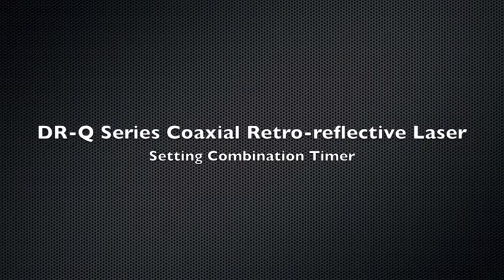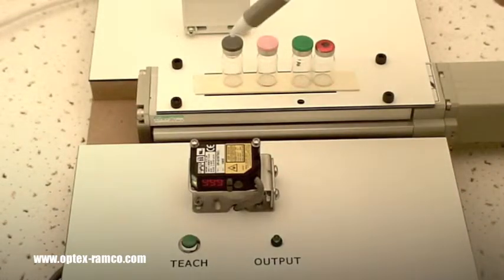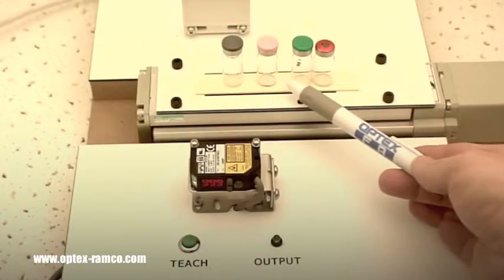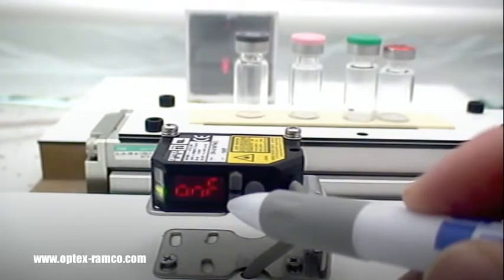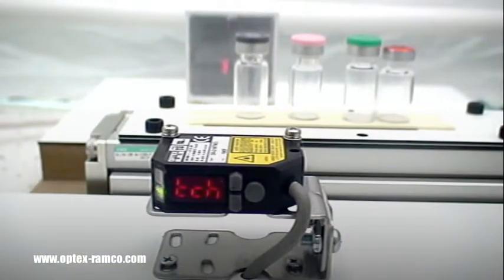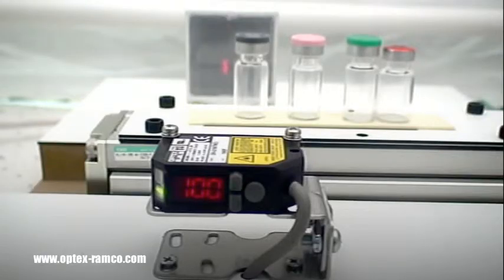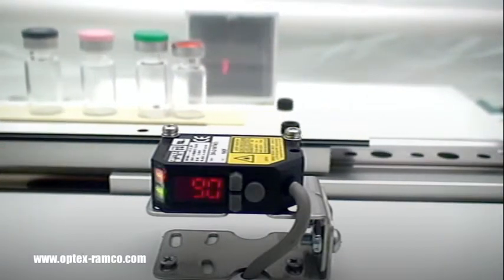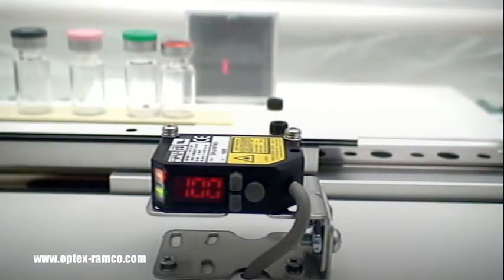Optex FA DR-Q Series Combination Timer Set-Up Application Examples